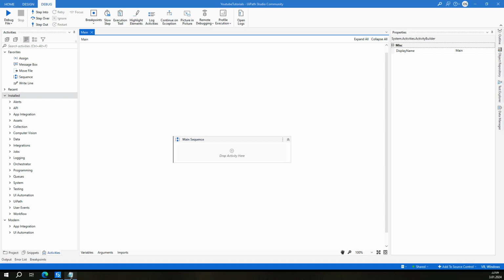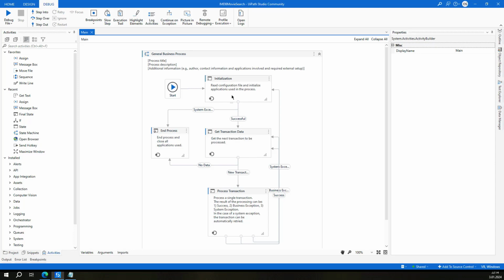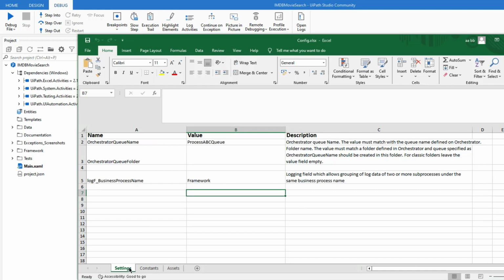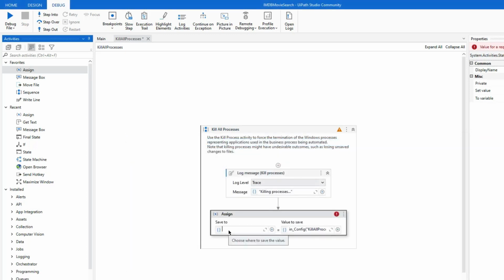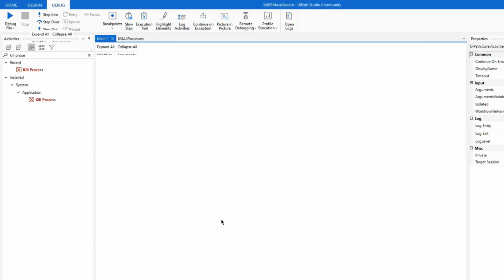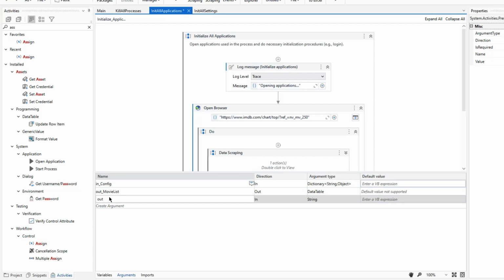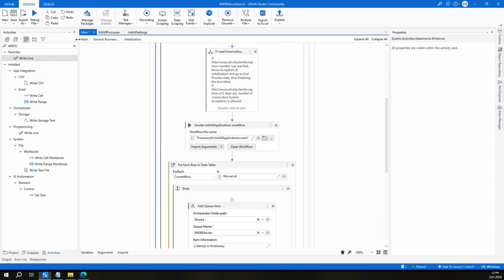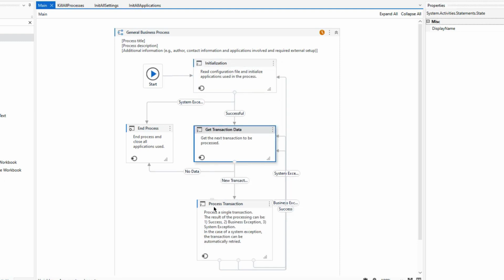UiPath REFramework Tutorial - Initialization State (Sample Use Case)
In this UiPath tutorial, we will talk about REFramework and start to implement our IMDB use case. Here, I will be explaining what reframework is and states with their purposes, briefly. We will be implementing Initialization State and editing Config.xlsx for KillAllProcess workflow, scraping IMDB movies from webpage and adding items to Orchestrator queue.

Sample Use Case: Scrape IMDB Top 250 movie list and get their details such as writer, director, description, year, duration etc.

00:00 - Introduction
00:31 - Use Case Explanation
02:20 - Creating REFramework Project
02:58 - Brief Explanation of REFramework
06:01 - Init State Implementation
07:45 - Init State  - KillAllProcess Workflow
13:24 - Init State  - InitAllApplications Workflow
17:50 - Adding Items to Orchestrator Queue
20:10 - Running Project
22:24 - Conclusion
23:26 - Outro